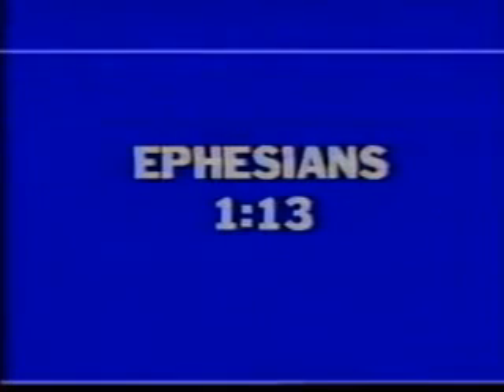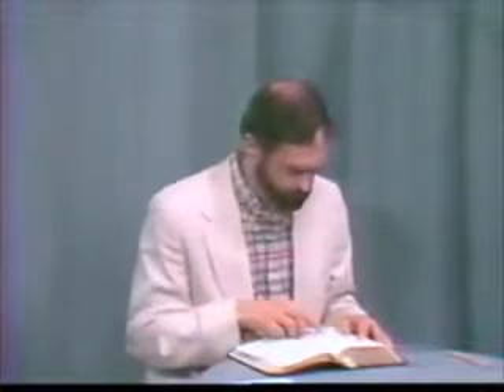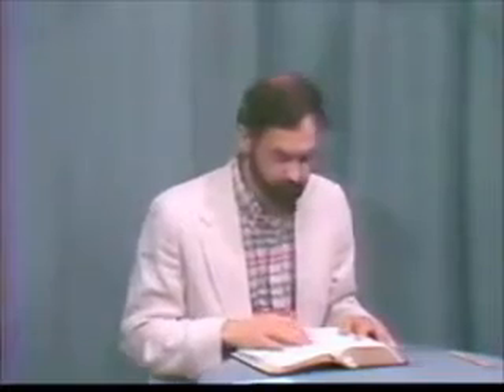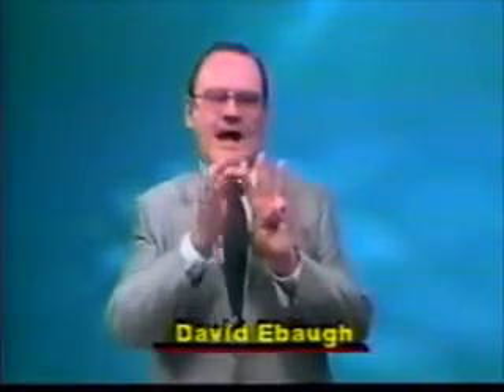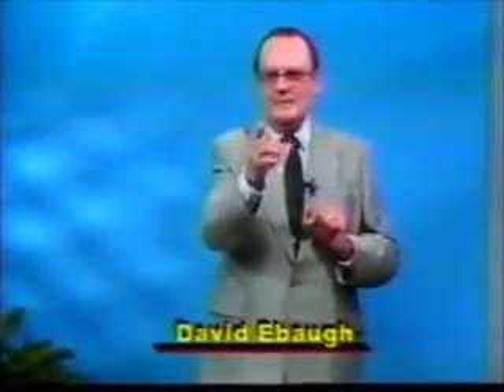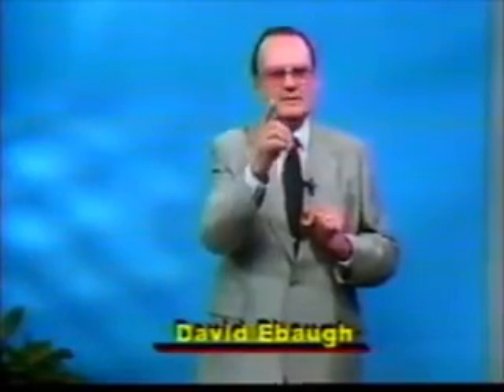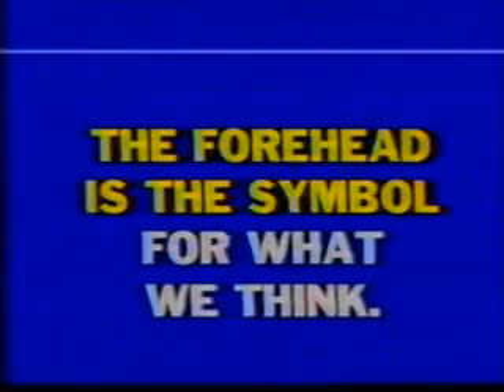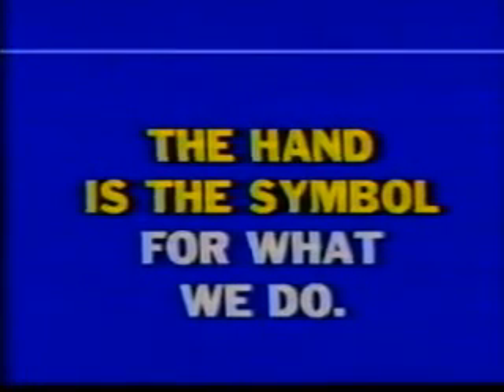Seal or Mark (PART 1) | David Ebaugh Bible School